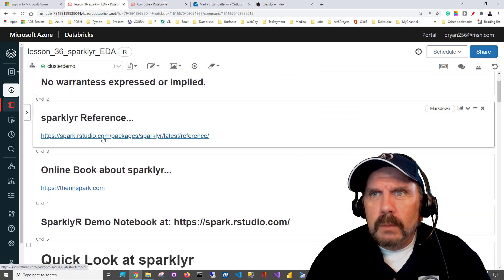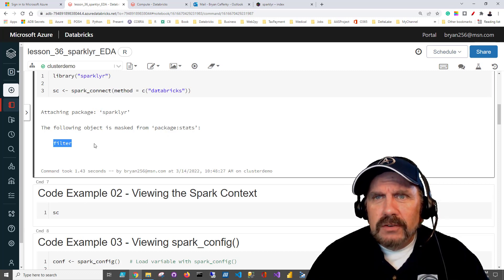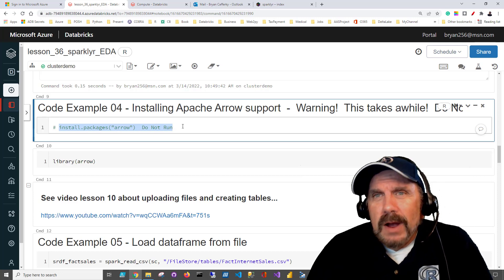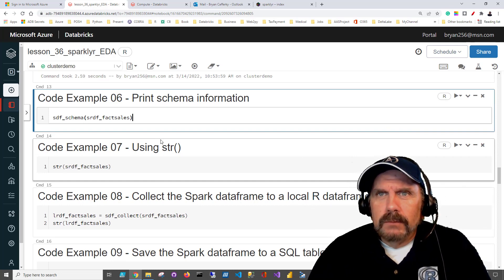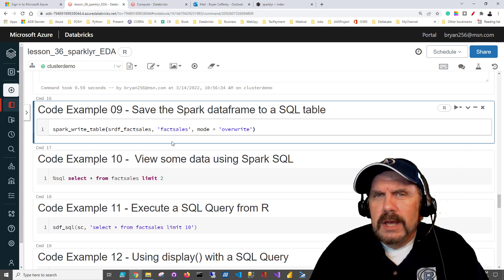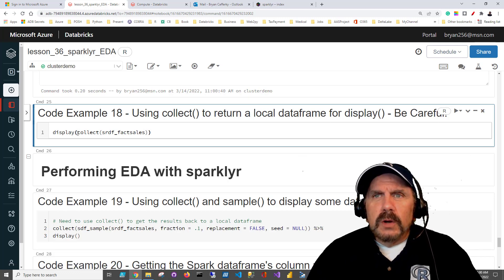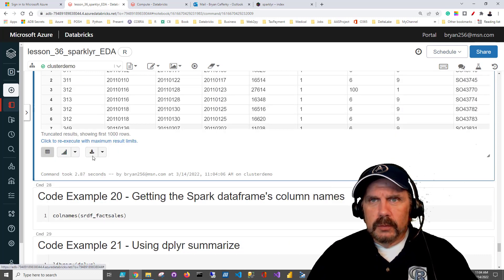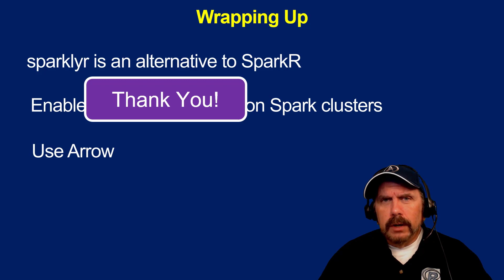Master Databricks and Apache Spark Step by Step: Lesson 36 - How to use R on Spark with sparklyr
Learn how to use the R programming language on Databricks and Apache Spark using sparklyr.